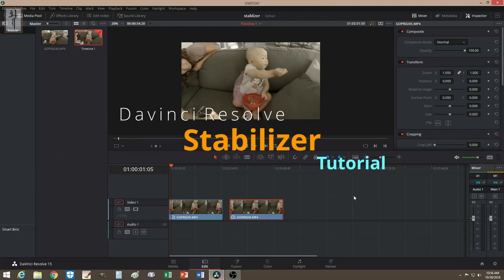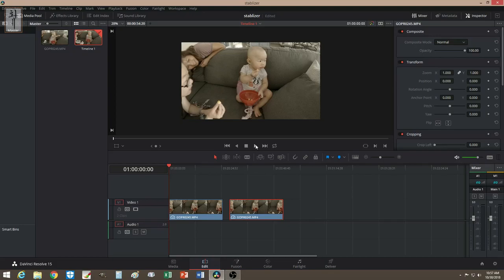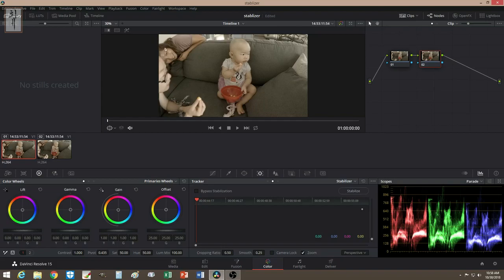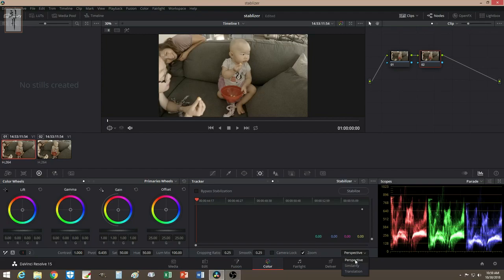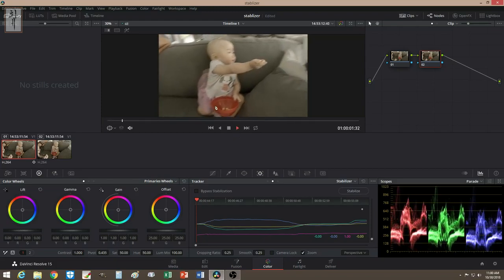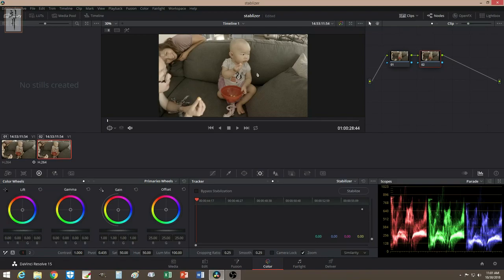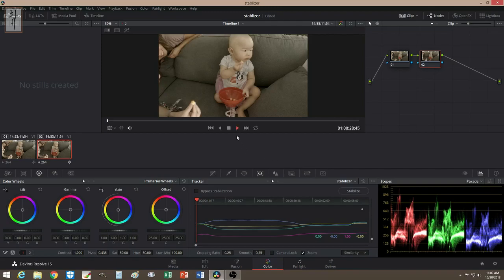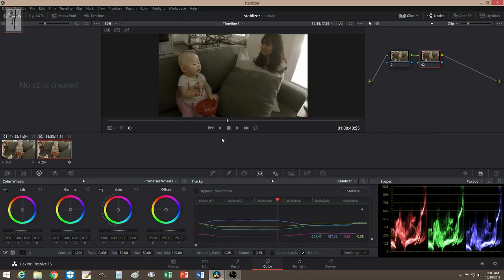Davinci Resolve | Video Stabilizer | Tutorial